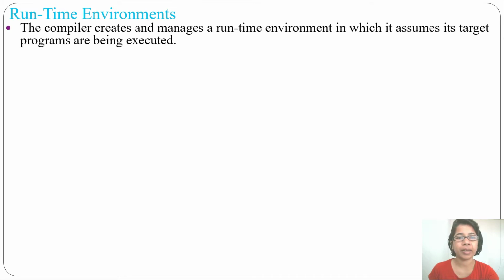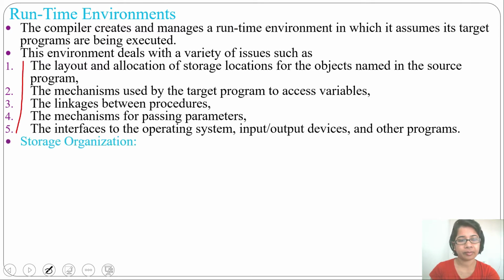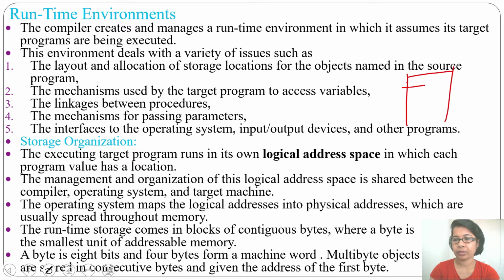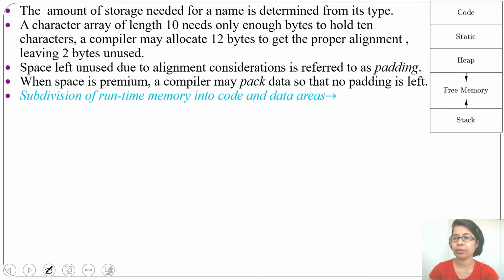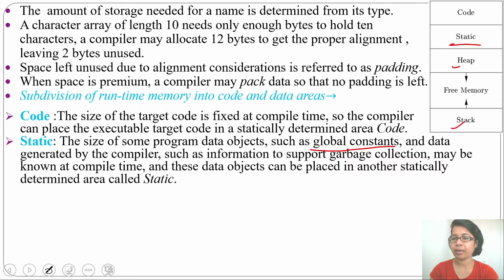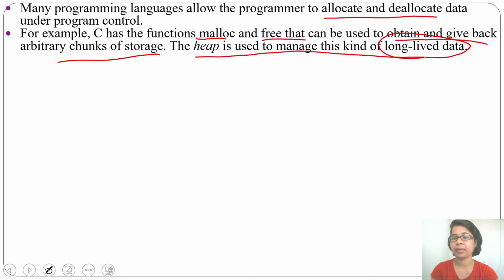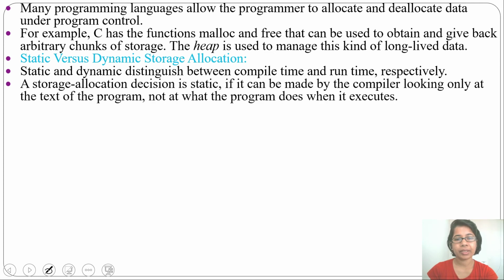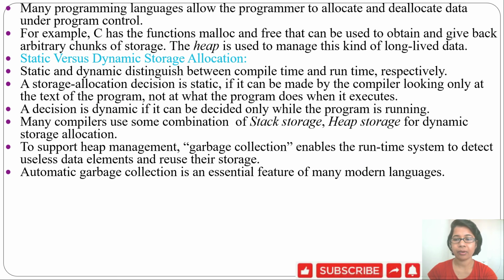Ch 3.43:Run-Time Environments |Storage Organization|Code,Static ,Stack & Heap |Static Versus Dynamic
In this lecture i discussed Run-Time Environments ,Storage Organization,
Subdivision of run-time memory into code and data areas
Code ,Static ,Stack & Heap ,
Static Versus Dynamic Storage Allocation
Run-ime_Environments#Compiler_Design#GATE_CSE